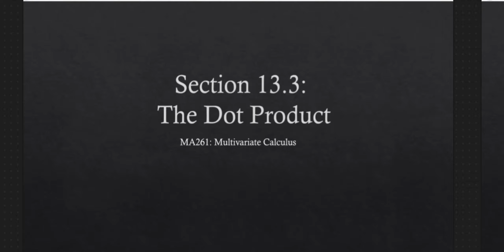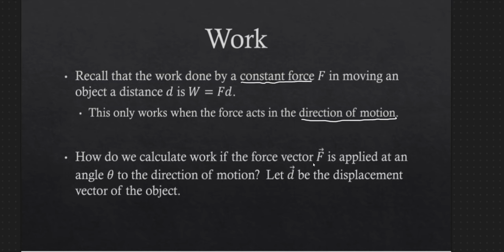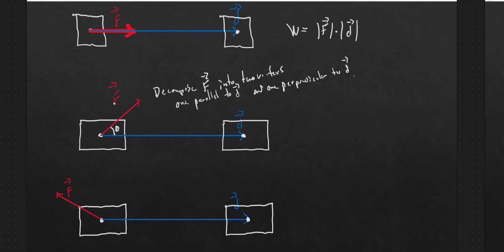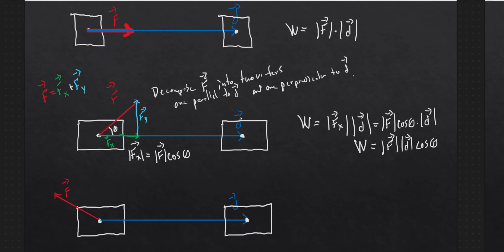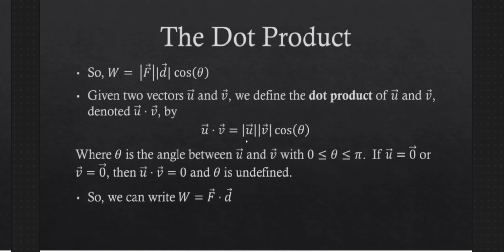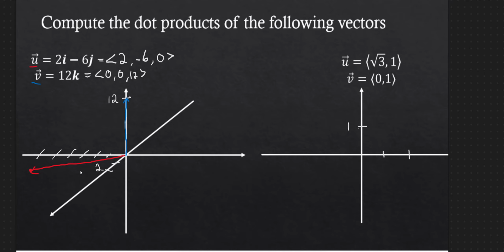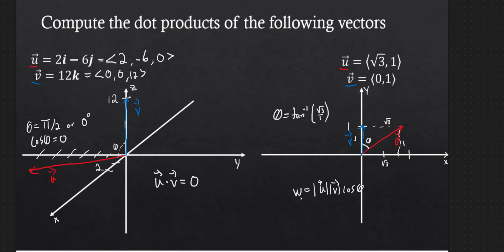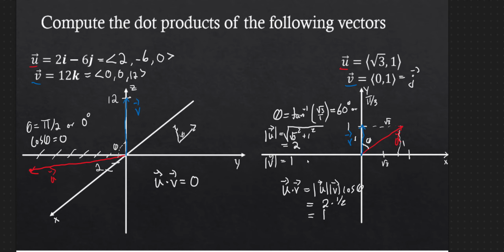13 3 1 Work and the Dot Product